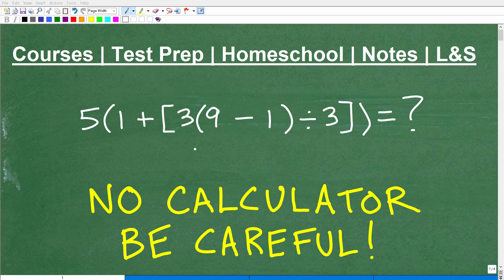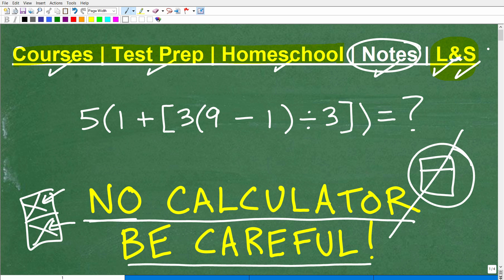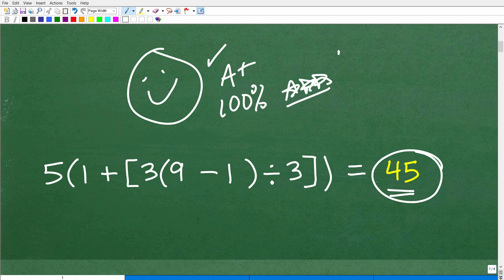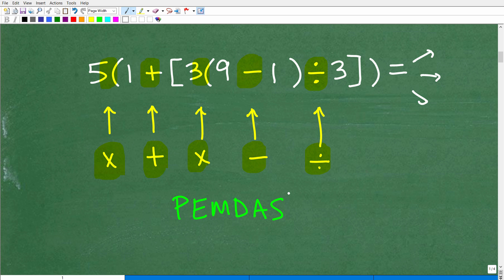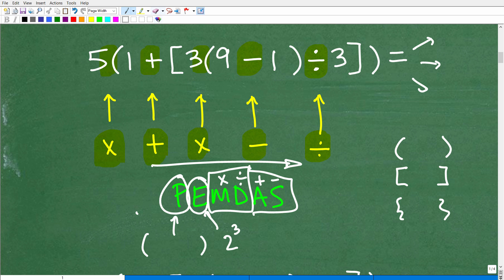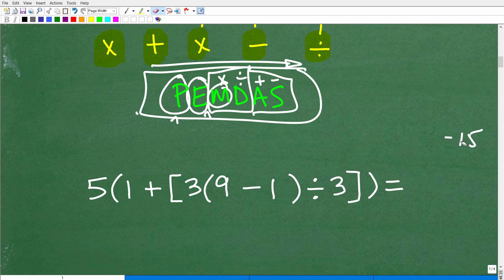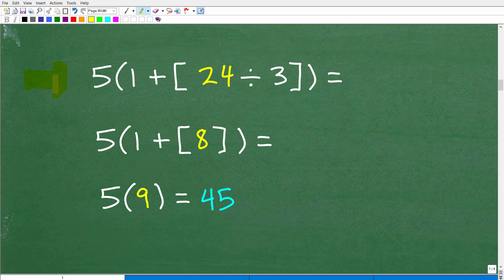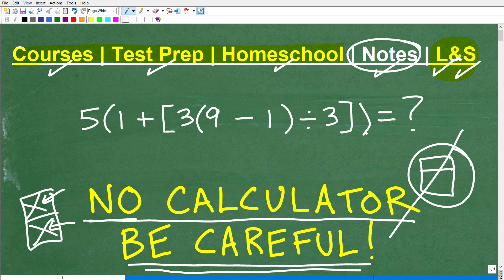5(1 + [3(9 –1)/3) =? Let’s figure this out with no calculator…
How to use the order of operations to simplify a numeric expression.